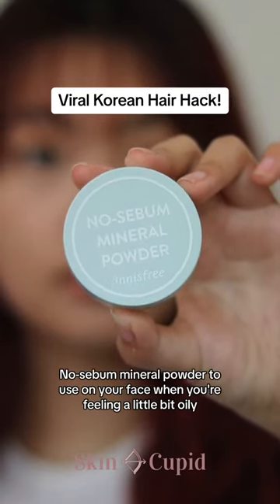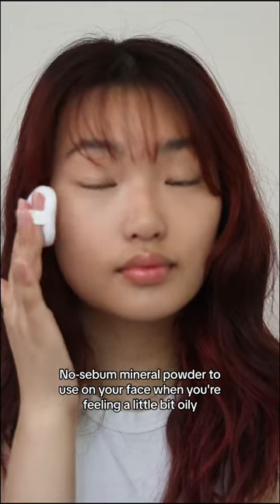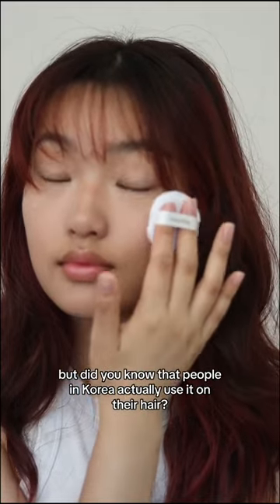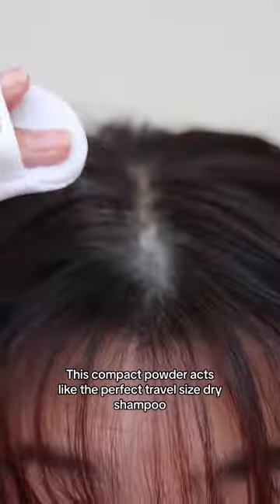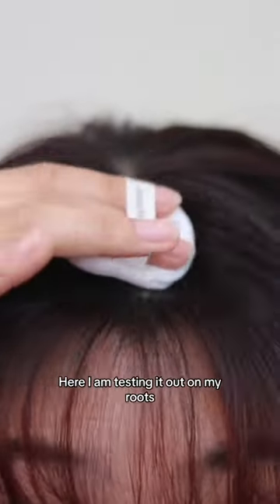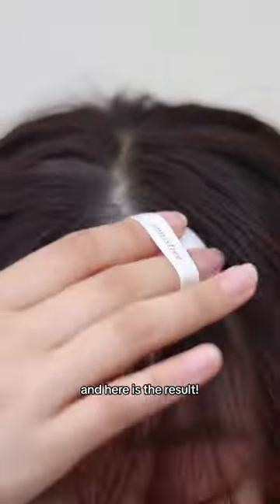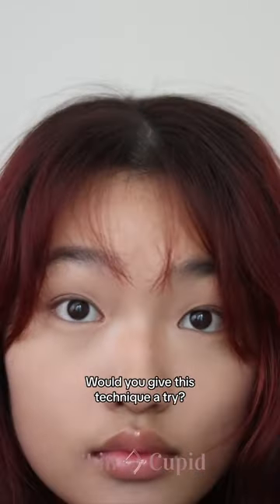Oily Hair Hack Trending in Korea with INNISFREE No Sebum Powder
This best-selling powder is great for oily skin, but did you know it’s actually also used for mattifying oily hair?😍 Agnes is here to show how Korean It Girls use this multifunctional star!

🤍INNISFREE No Sebum Mineral Powder (5g): One of the most loved Korean beauty products of all time – this translucent loose mineral powder has double sebum-control properties that immediately blurs pores and leaves your skin matte, fresh and shine-free! The star ingredients in this product are Jeju minerals and mint that controls oil production. The size of this powder means it’s perfect to carry around for touch ups.

Have you tried out this hack yet?🙌